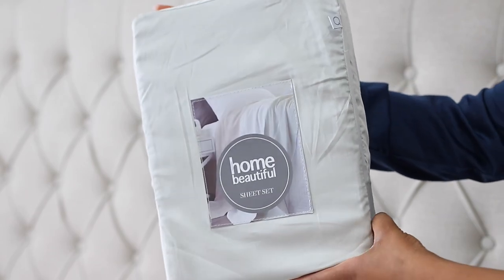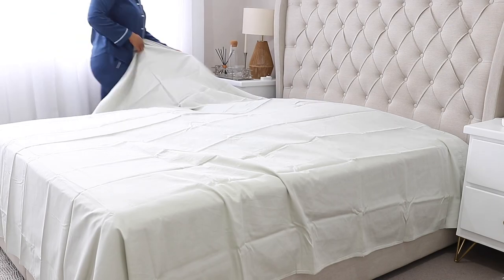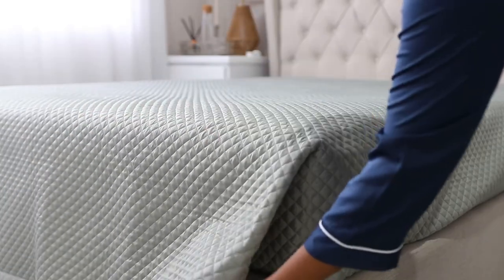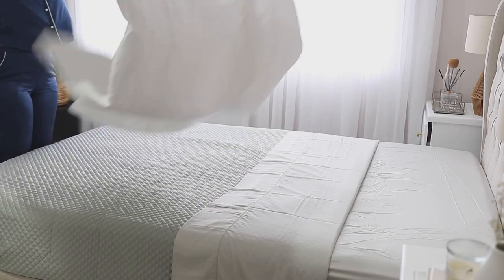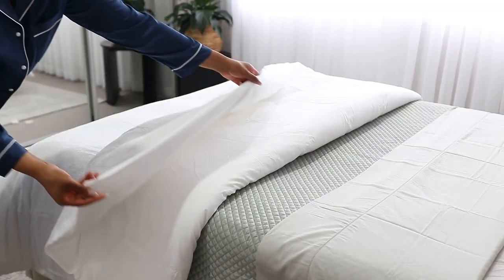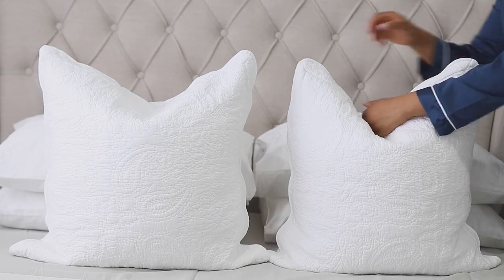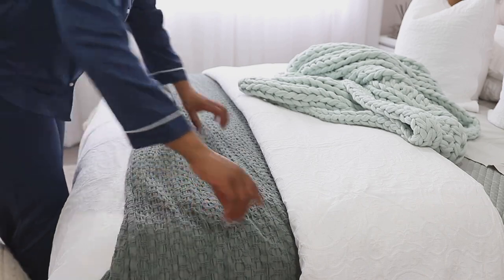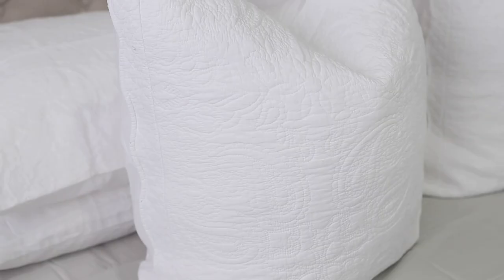How to make a cozy fluffy looking bed | Bed Styling Tips | Style Your Bed Like A Pro